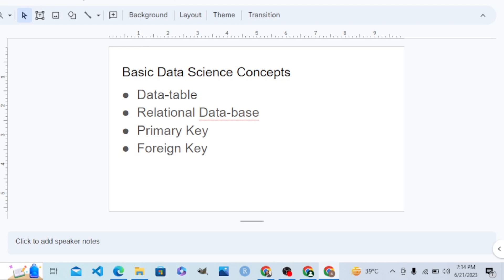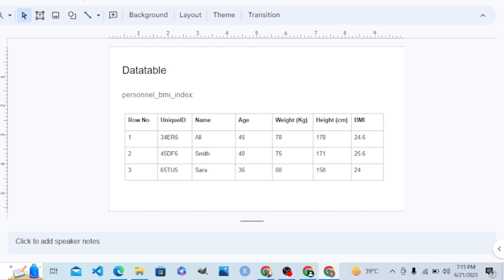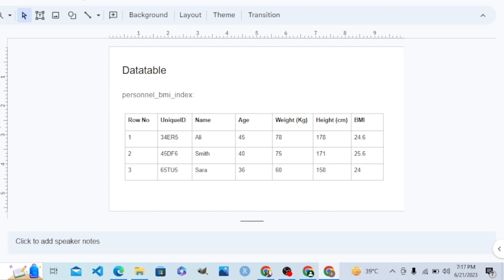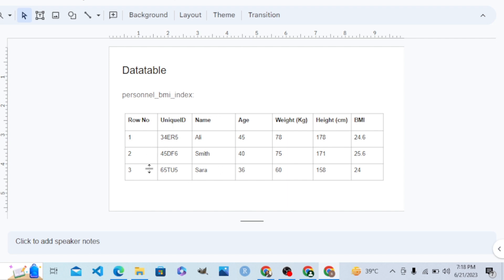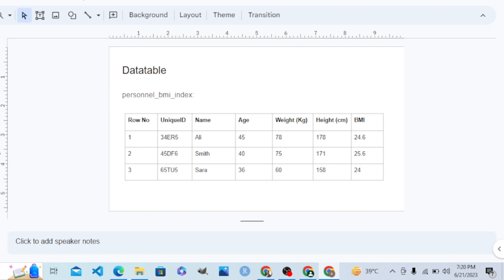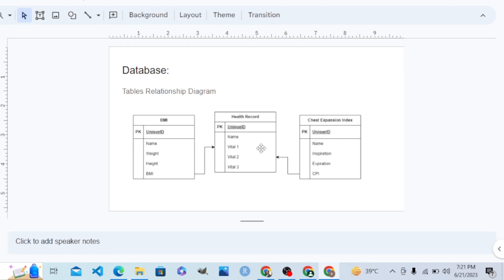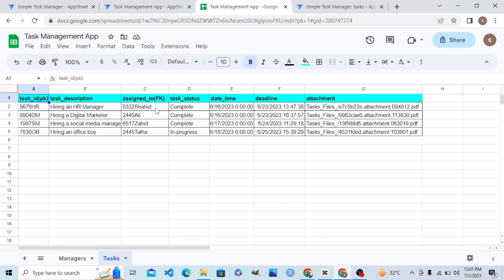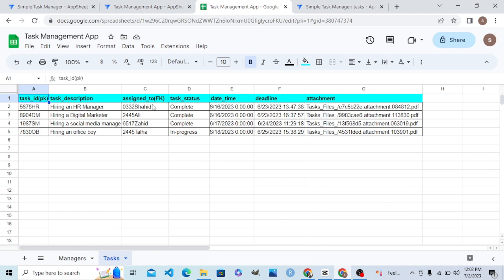Key data science concept | How data-table and Relational Database work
In this video I explained the key data science concepts: data table, relational database, primary key and foreign key. The understanding of these fundamental concepts will empower you to become a better data scientist, data analyst and citizen developers.